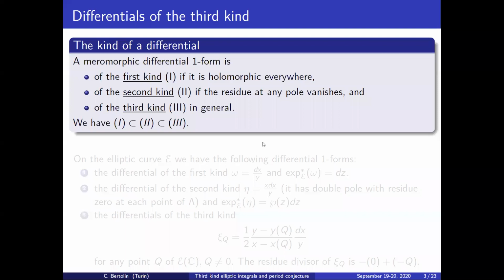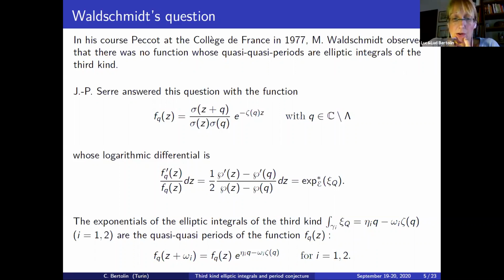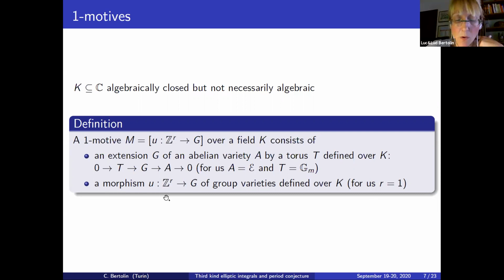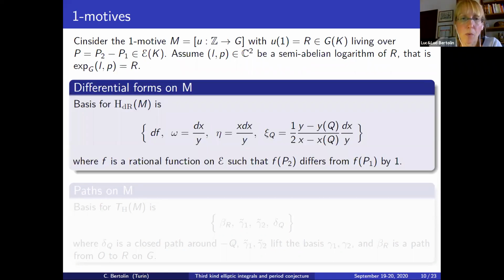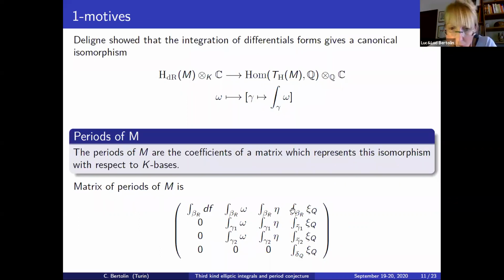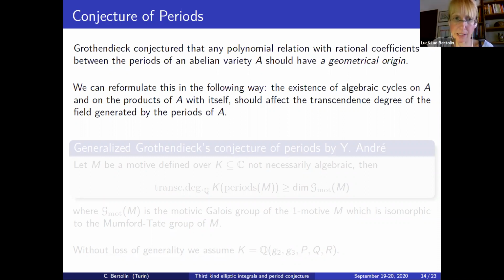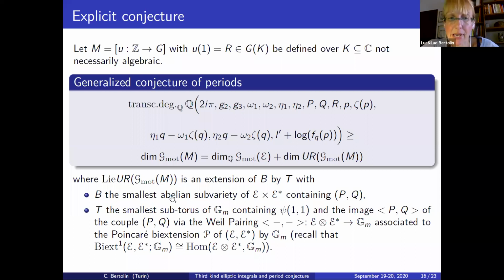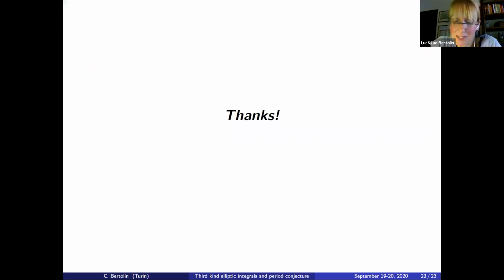Cristiana Bertolin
Beginning was not recorded. Apologies for this.